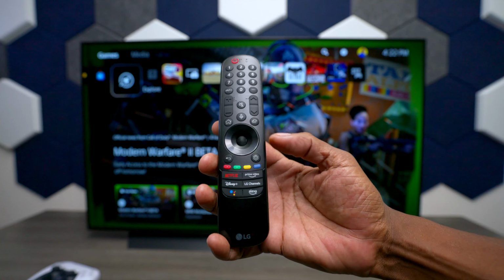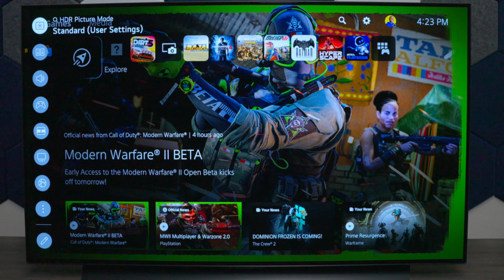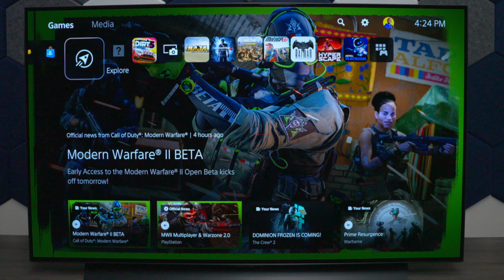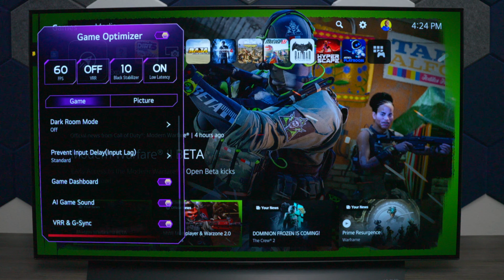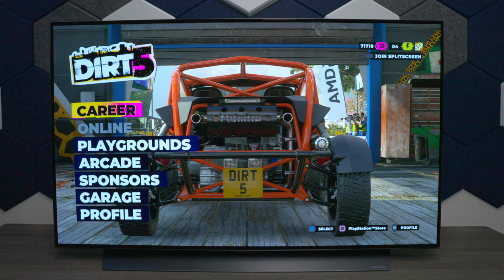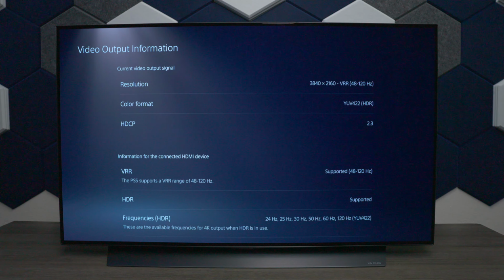LG C2 OLED Television How PS5 Setup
How To Setup a PS5 On A LG C2 OLED Television

* Purchase Products In This Video
LG OLED42C2PUA
LG OLED48C2PUA
LG OLED55C2PUA
LG OLED65C2PUA
LG OLED77C2PUA
LG OLED83C2PUA